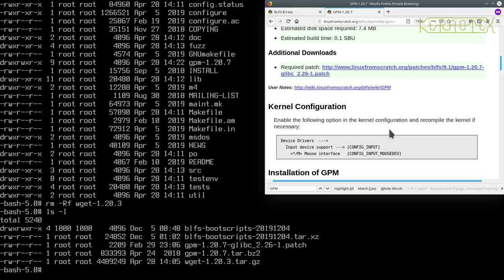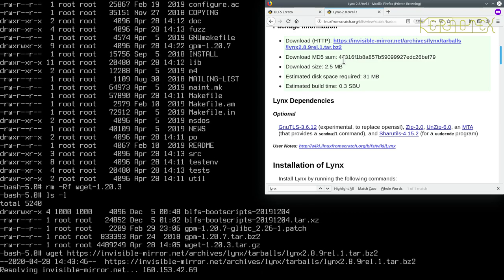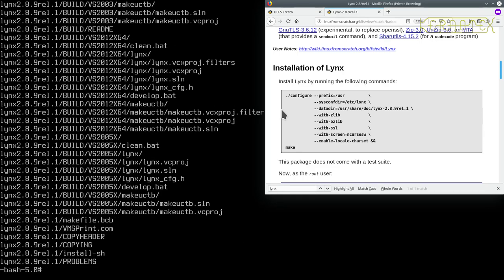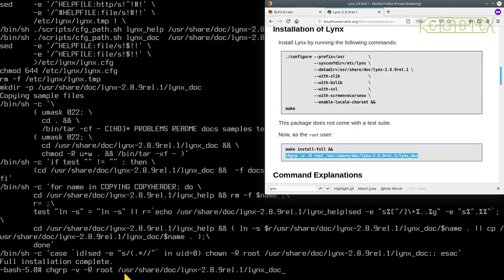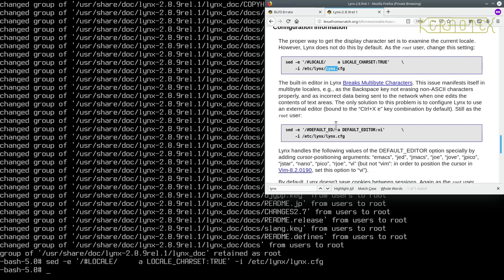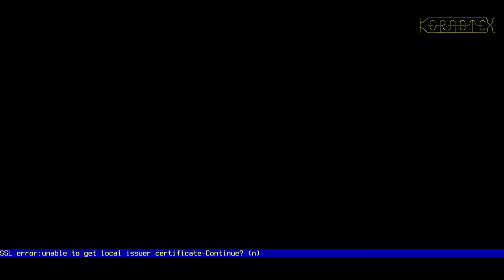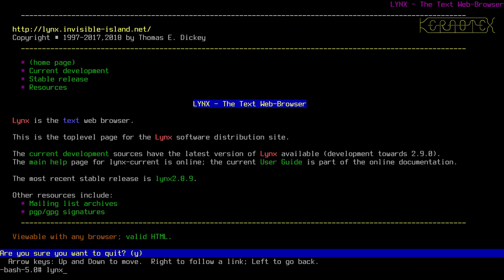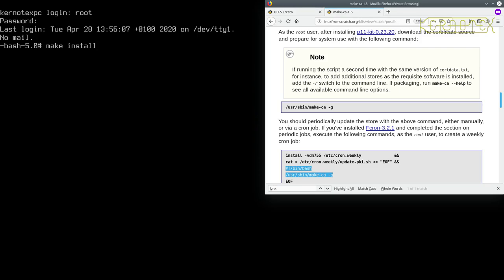How to build and install BLFS 9.1 - Part 5: Building convenience packages: Lynx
Part 5: Building convenience packages: Lynx

A few packages are now built to allow the forthcoming packages to be built with a bit more ease and accuracy. Lynx is a text-based internet browser.